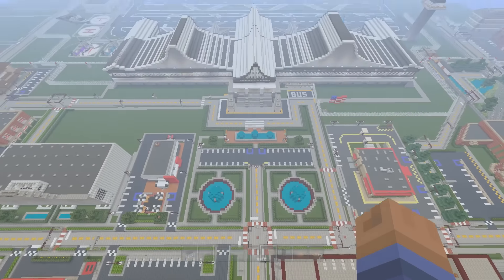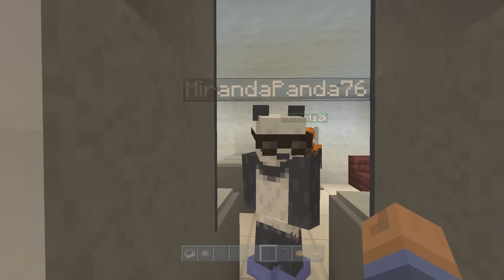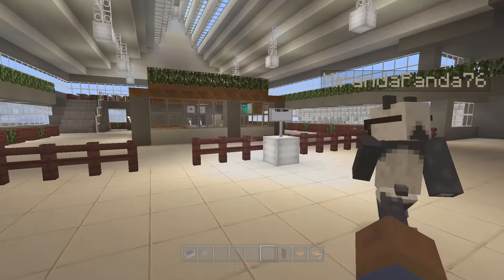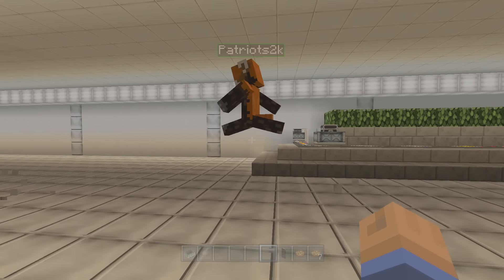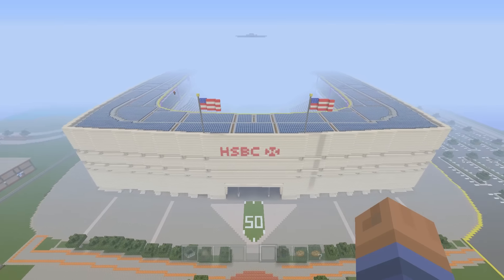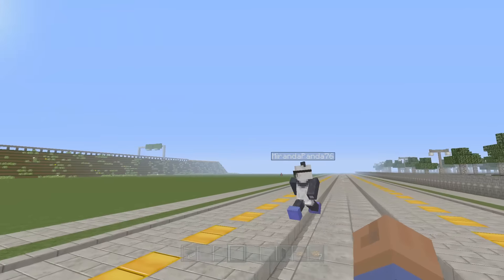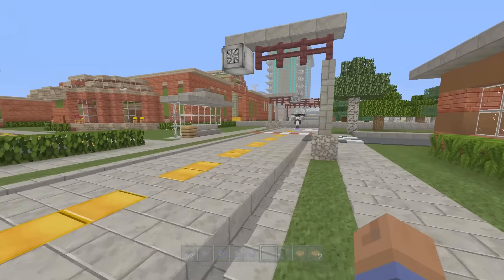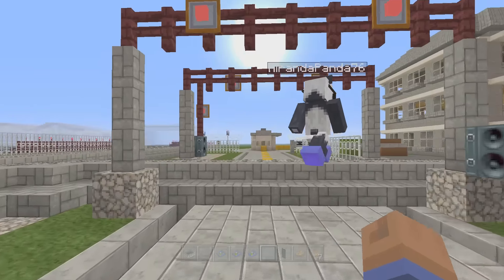Minecraft Xbox - Creative Cribs EPISODE 173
Hey Guys! Creative Cribs is a series where I tour worlds from the community for Minecraft Xbox and Console Editions.

Map Maker - MirandaPanda76

•WAYS TO SUBMIT YOUR WORLD:
Send Me Screenshots on Twitter.

GT: Big B Statz